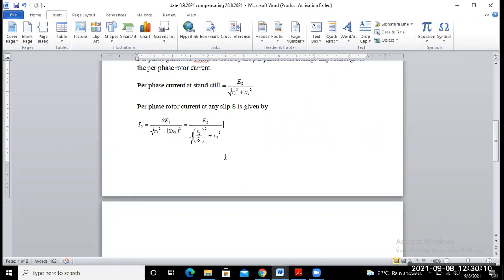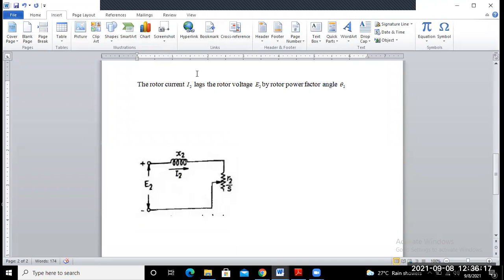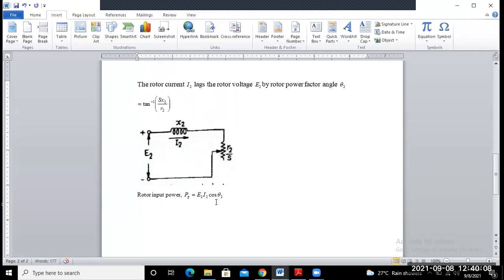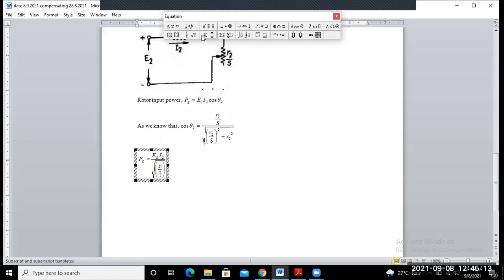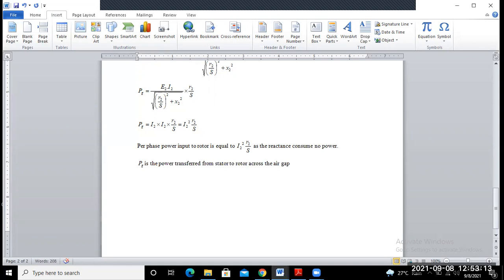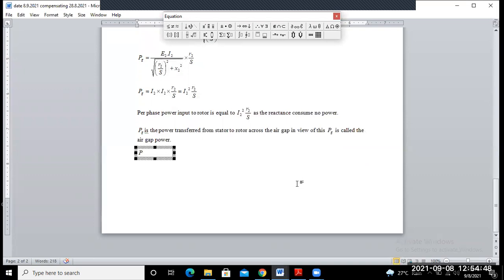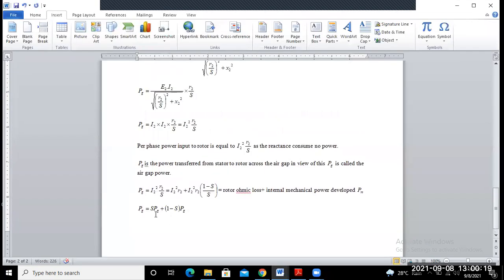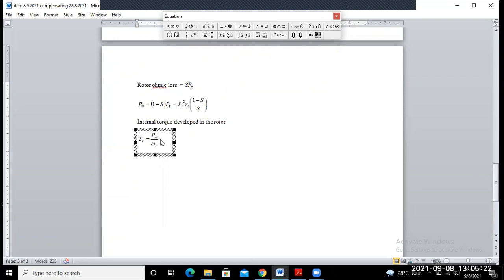E.M. Gate date 31.8.2021